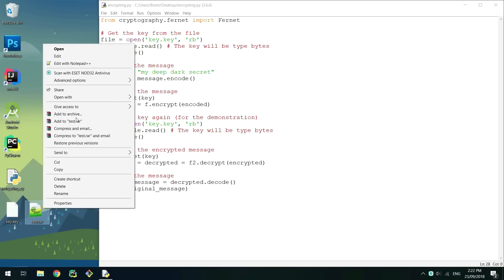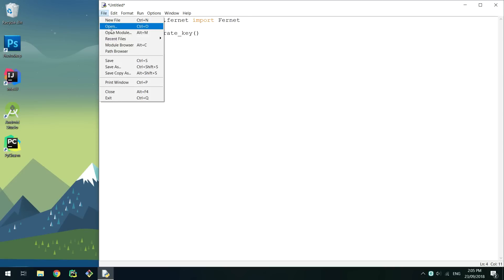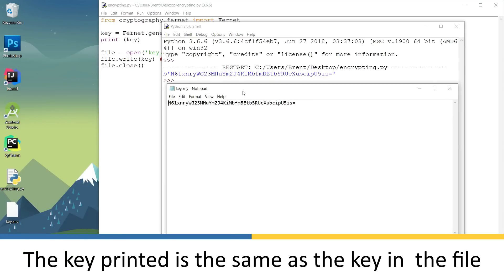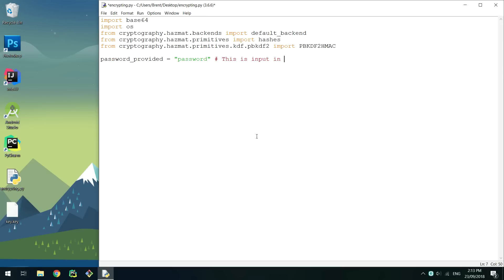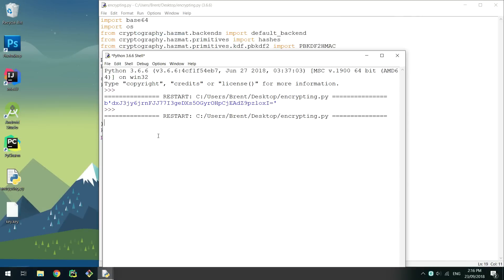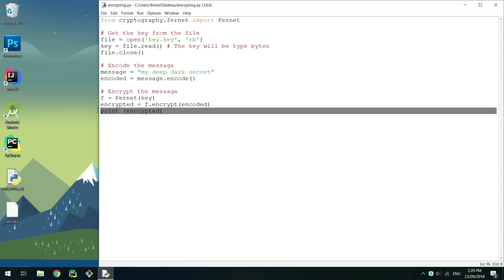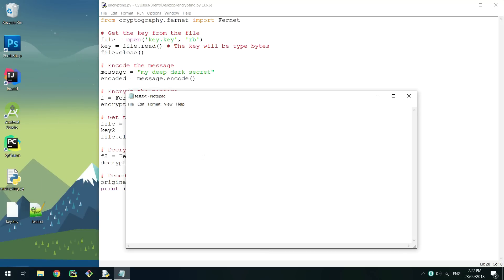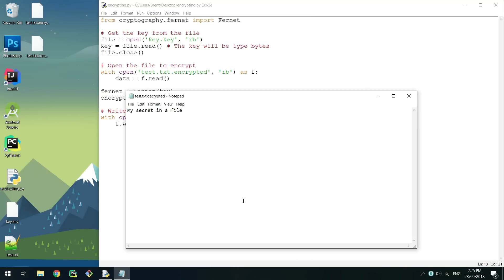How to Encrypt Strings and Files in Python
In this video I show you how to encrypt and decrypt strings and files using Python. I show you how to create a key, store the key and then how to use the key to encrypt and decrypt strings and files. This video demonstrates the use of the cryptography module.

The cryptography is supported by Python 2.7 and Python 3.4 and above. (Also PyPy 5.3+)

🐍 In this video I use Python 3.6.